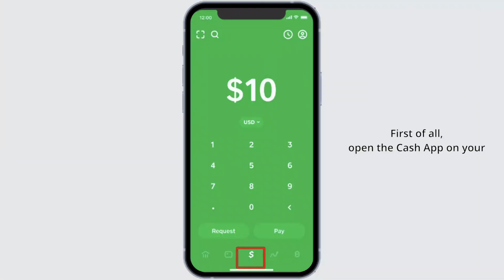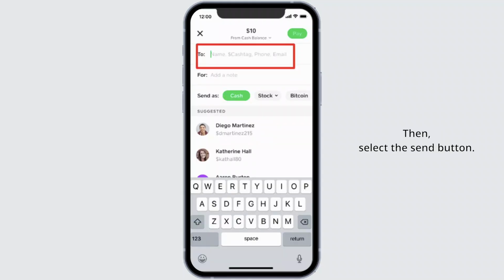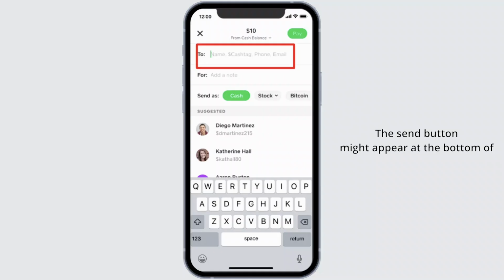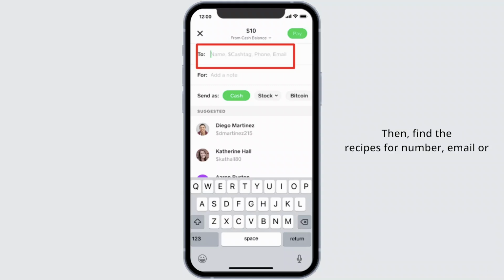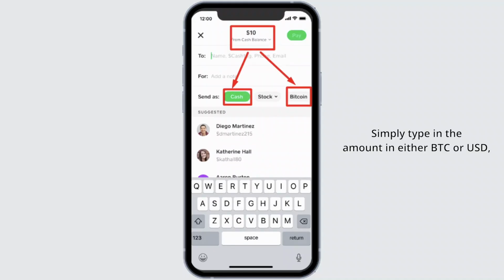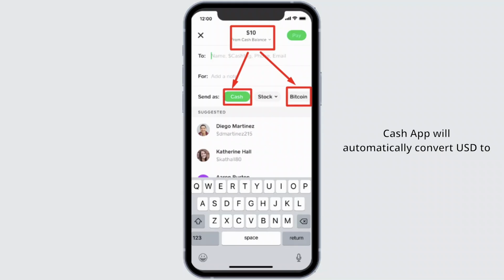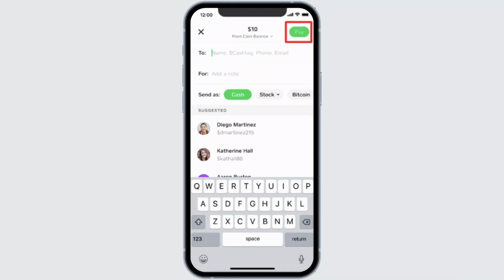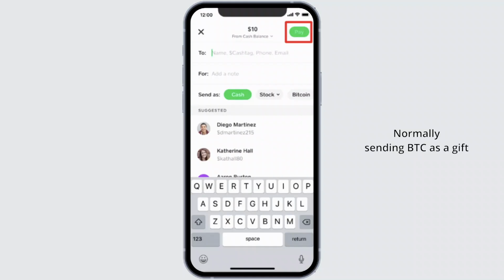How to Send Bitcoin from Cash App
How to Send Bitcoin from Cash App (2025)!
Want to send Bitcoin from Cash App? This video will guide you through the steps to transfer Bitcoin from your Cash App account quickly and easily. Whether you're asking, "How do I send Bitcoin from Cash App?" or need help with making your first Bitcoin transfer, this tutorial has you covered. Learn how to send Bitcoin securely and manage your transactions with Cash App. Watch now to find out how to send Bitcoin from Cash App today!

Timestamps:

00:00 How to Send Bitcoin from Cash App
00:10 How Do I Transfer Bitcoin on Cash App?